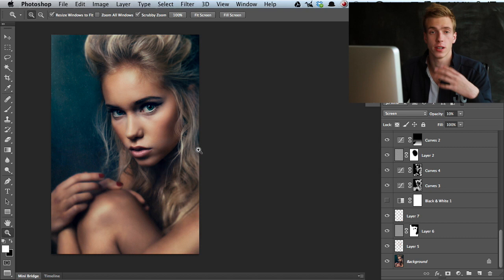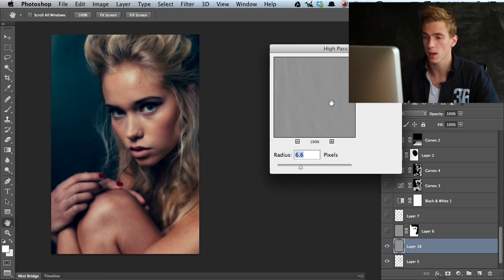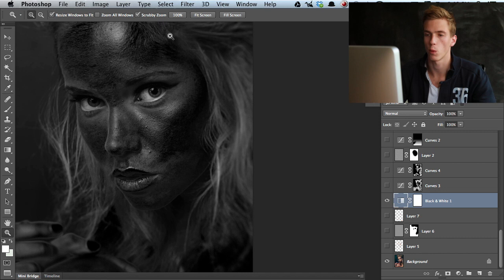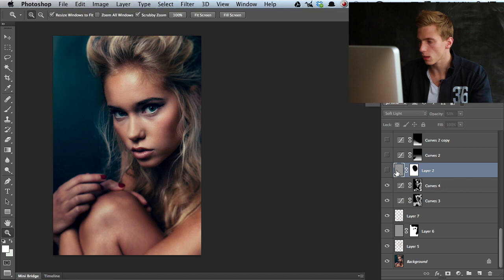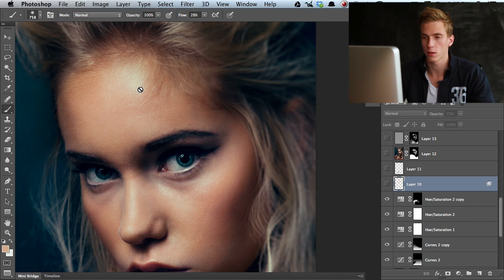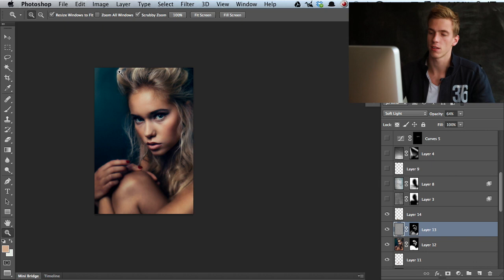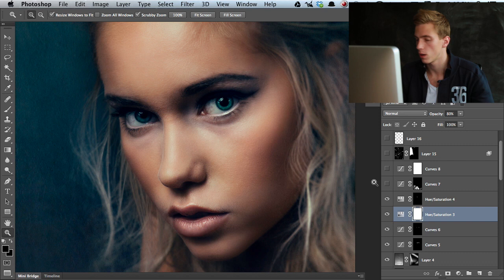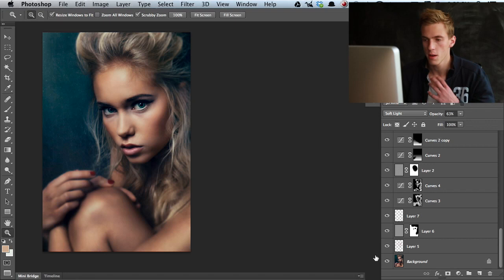Post-processing beauty-shots | Tuesdays With Lauri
In this week's instalment of 'Tuesdays With Lauri' we will talk about post-processing beauty-photography in PS. We will quickly go through skin retouching, using check-layers, dodging and burning, colour-grading and much more. :)

If you have any questions regarding this week's episode, or you'd like to suggest a theme for a future episode, please leave comment down below, and I'll do my best to help you out!